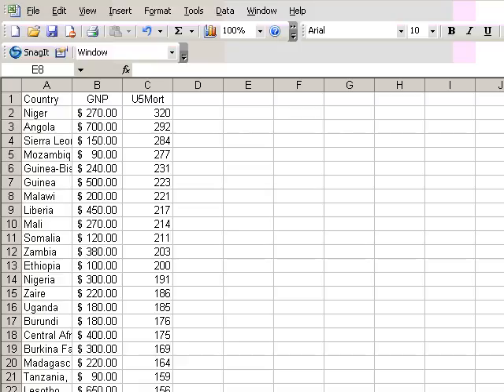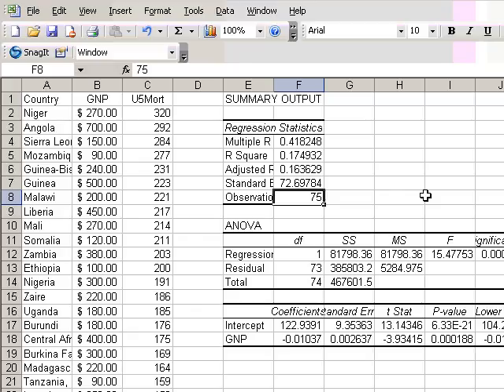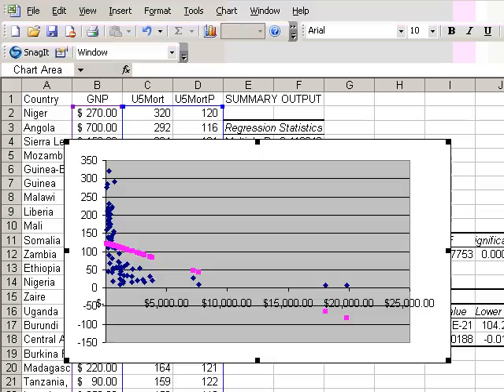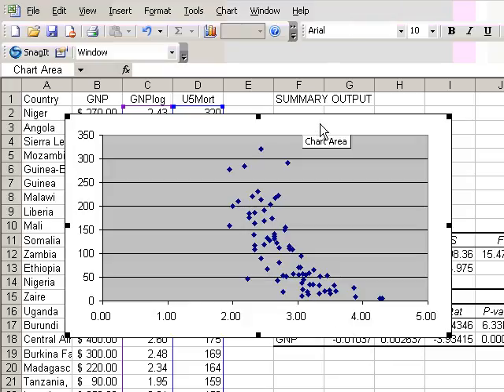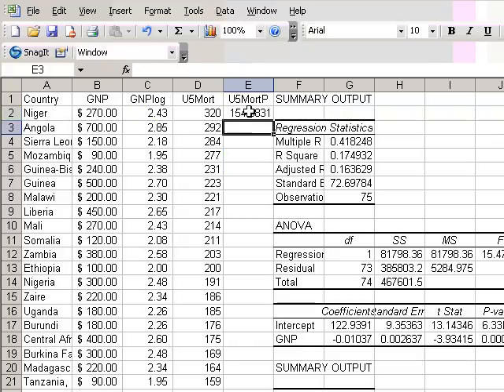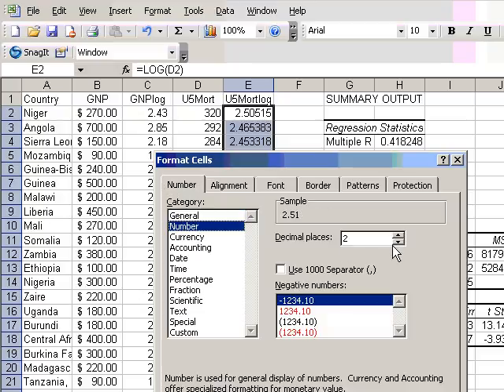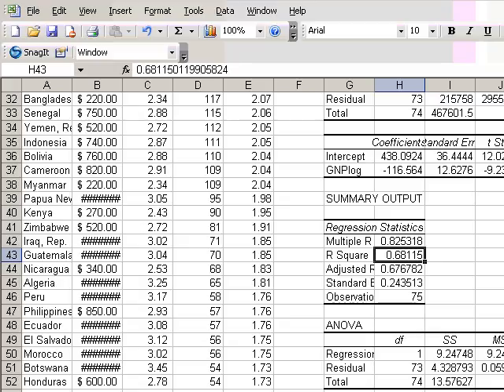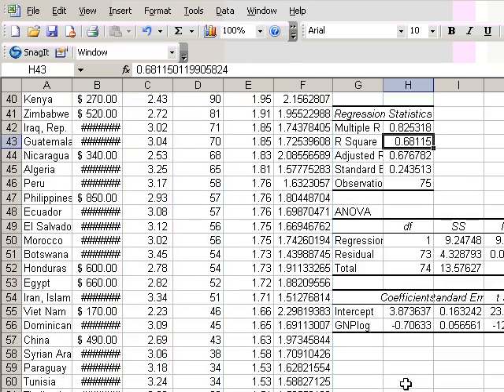Fig 13 27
Regression Extension, part 8; Non-Linear; Fig 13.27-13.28; p412-413.